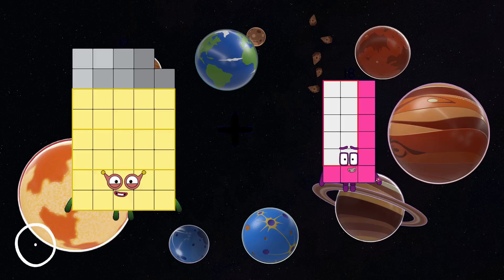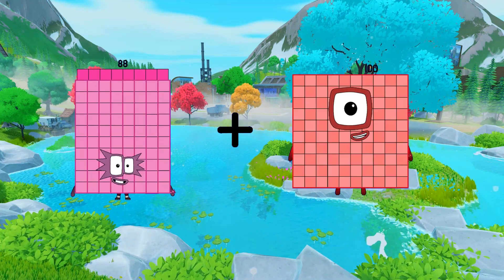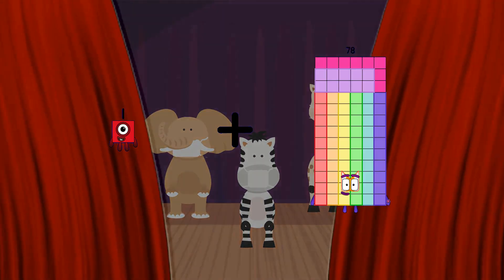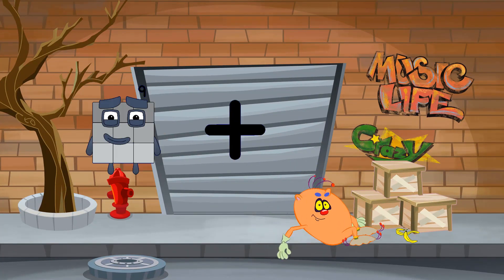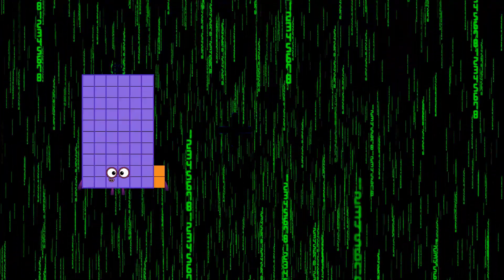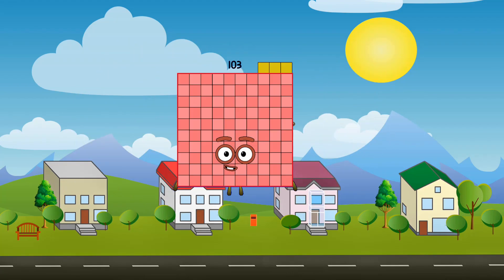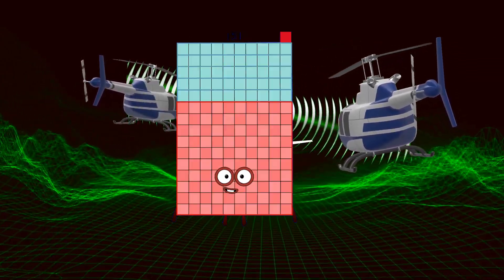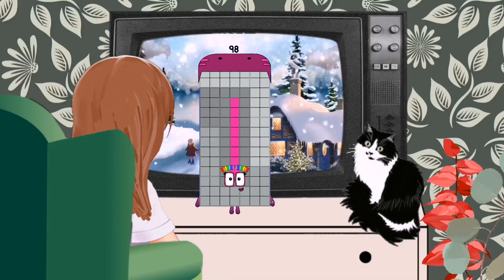Numberblocks Math: Meet the Math Facts - Addition For Kids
About Numberblocks
Numberblocks Lore
Numberblocks Math
Numberblocks - Additions
Numberblocks Addition
Numberblocks Adding